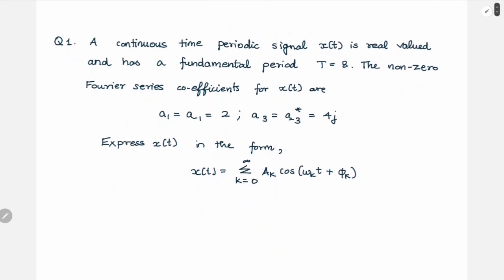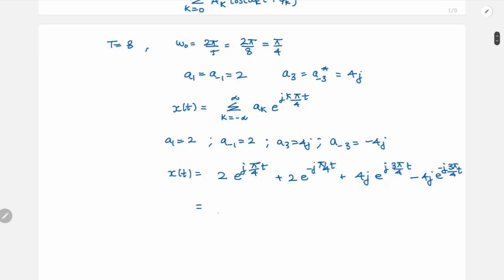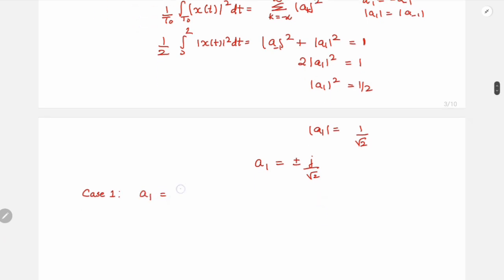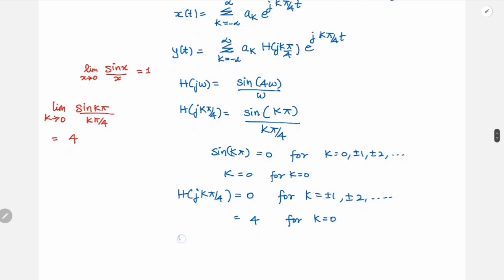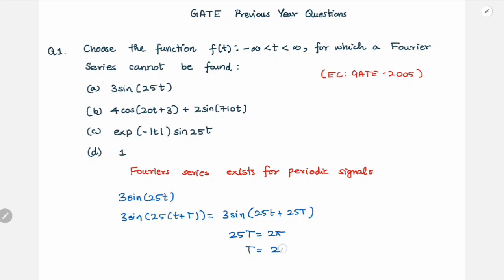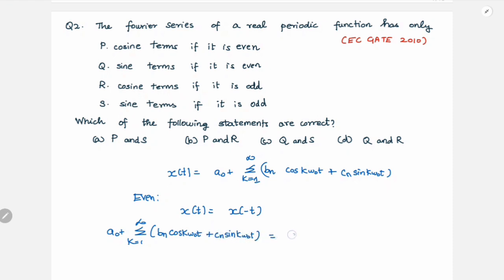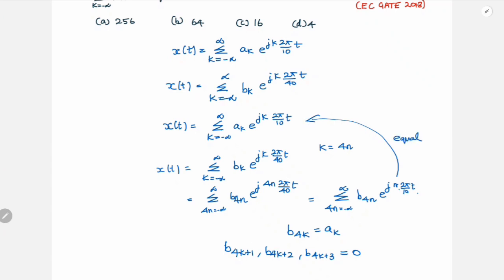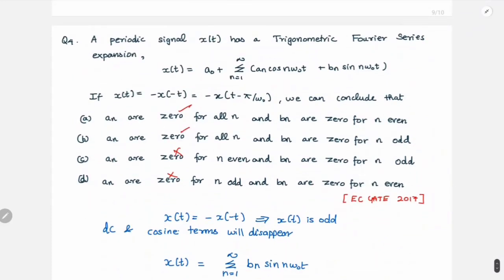Problem Set 3 | Continuous Time Fourier Series | Signals and Systems | Ram Balaji S | AIR 1 GATE EC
Chapters:
00:00 - Introduction
00:10 - Question 1
08:15 - Question 2
15:50 - Question 3
20:44 - Question 4
24:25 - GATE Question 1
31:06 - GATE Question 2
35:28 - GATE Question 3
40:20 - GATE Question 4
45:20 - Concluding Remarks